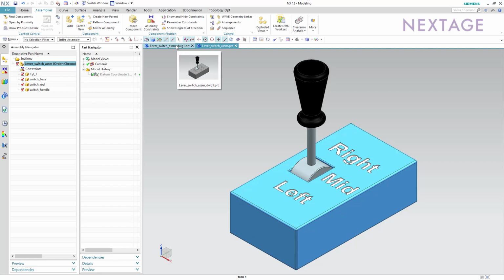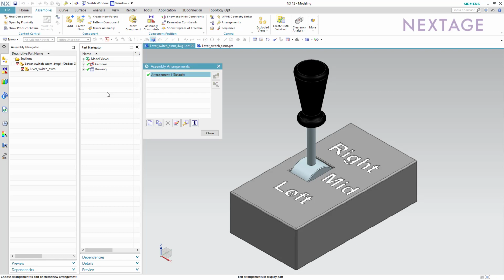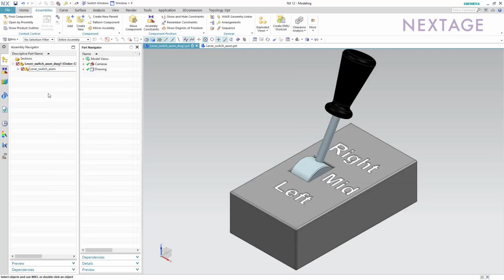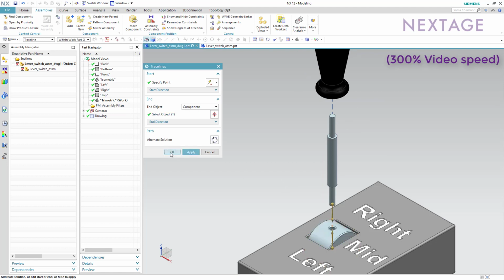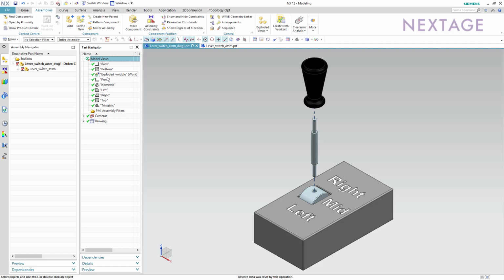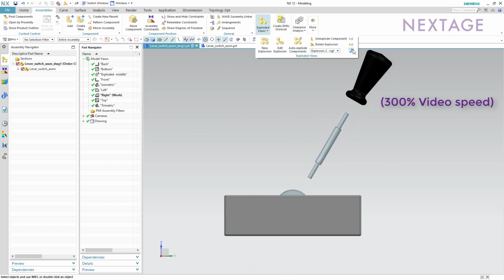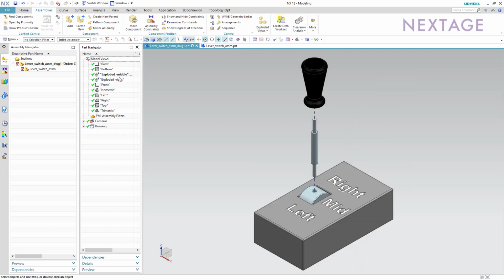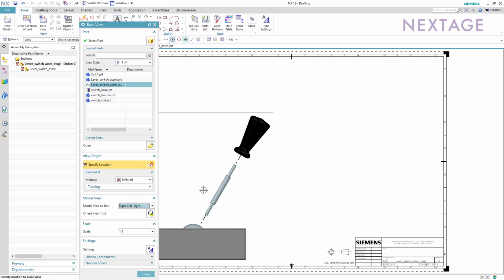005 - NX CAD - Tips and Tricks - Arrangements and Exploded Views - Nextage